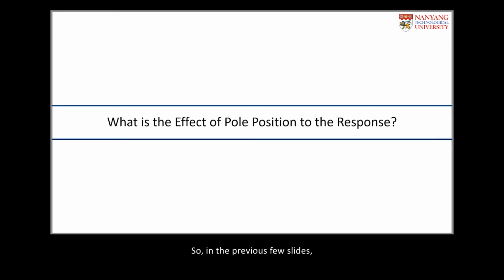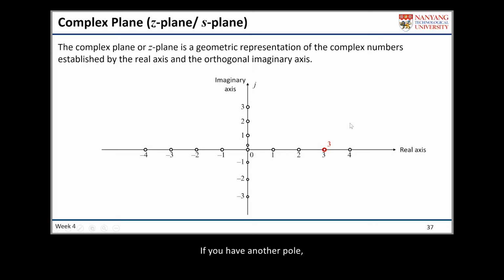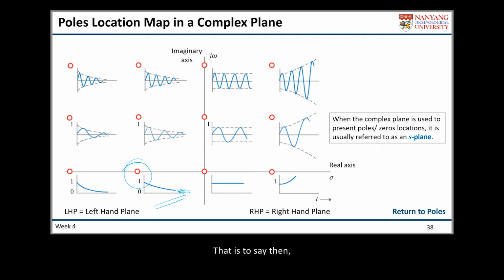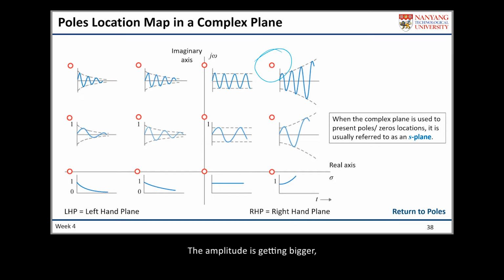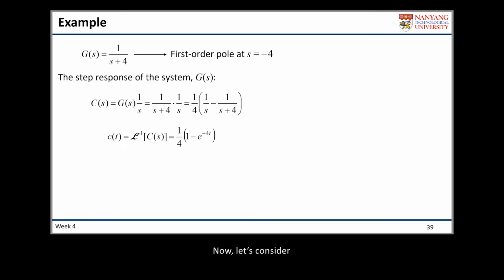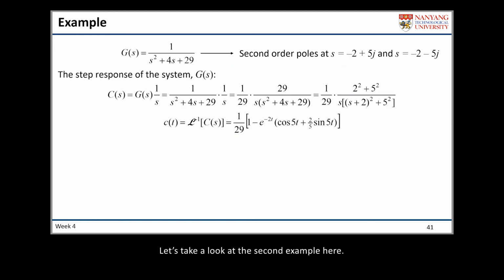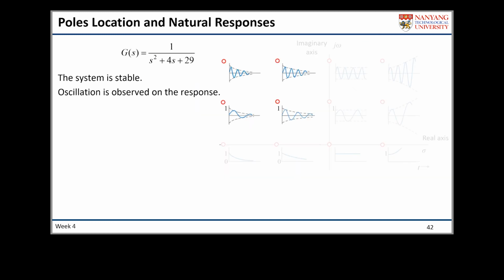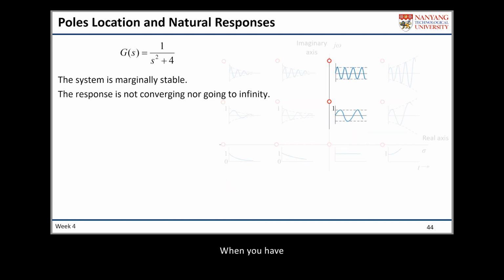Control Theory 19. System Response and Stability 4/6